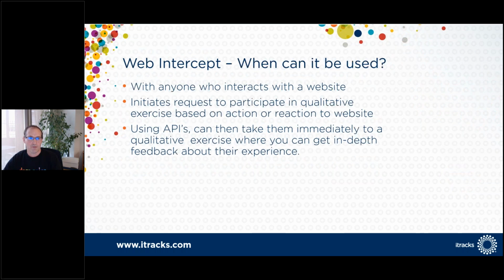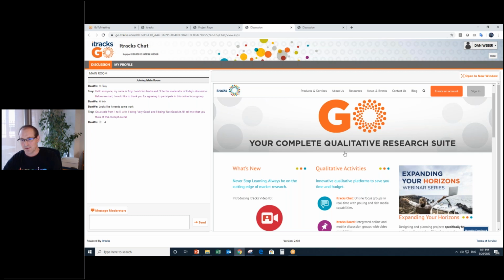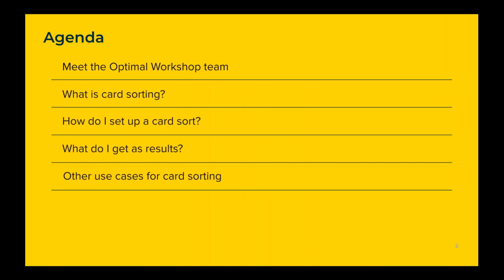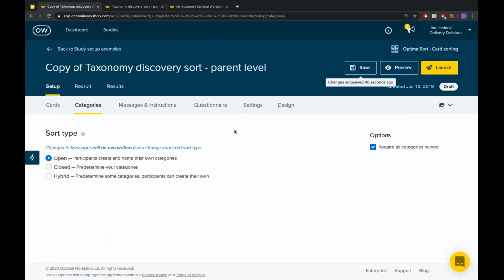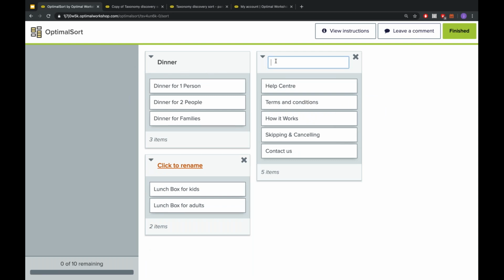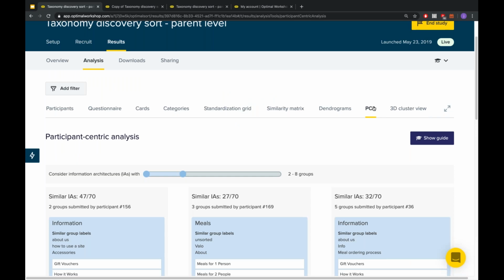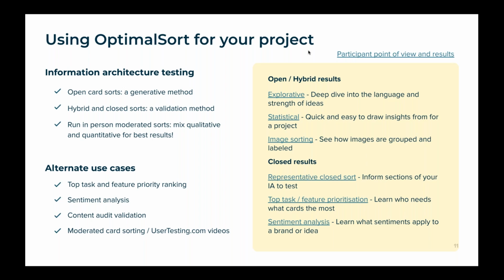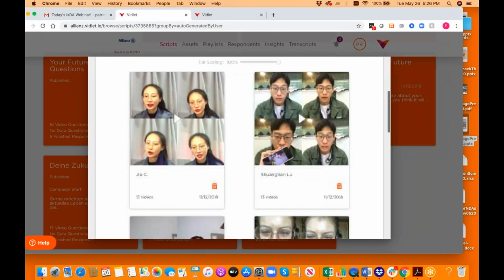UX Synergies - May 26 2020 Webinar Event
Online UX Research – How to select the best remote tools for your objectives.

Given our current stay at home situation in most of the country, traditional focus groups and 1 on 1 interviews in a lab setting are on hold for a while. Shifting to online UX research can be a challenge so we’ve brought together three fantastic firms to help you and your teams continue to learn about your customer’s needs and behaviors.

What you will learn:
• The value of online bulletin boards and how they work to gather UX research feedback over multiple touch points
• Why mobile video ethnography is a great idea, even when we’re all at home
• How online card sorts work to provide key findings regarding nomenclature and interface navigation

The Moderator:
Lon Taylor, Principal User Experience Researcher at First Insights will lead the panel and help answer what methodology works best for specific objectives.

The Presenters:
Dan Weber – Founder & CEO at iTracks
In 1999 iTracks conducted its first online focus groups. Over the last decade, they have conducted over 25,000 online qualitative market research sessions across all kinds of industries and topics. Servicing researchers worldwide, their market research software and services are utilized by an ever-increasing global base of multinational clients.

Patricia Roller – CEO at Vidlet
Vidlet was started by former executives of frog design and IDEO when they realized how ethnographic video insights can accelerate the design process, and they partnered with leading technologist in the mobile video space. The Vidlet team is a blend of strategists, design practitioners, researchers and software developers who have together worked on projects in 17 countries to date and counting.

Joel Hetariki - Enterprise Customer Success Manager at Optimal Workshop
In 2004, two usability consultants set out to create a quick and easy way of running a remote card sort. This led to an innovative online card sorting tool called OptimalSort, where they discovered the benefits of remote user testing, setting them on a path to develop an entire suite of powerful UX tools.
In 2007 Optimal Workshop was born. They’ve taken years of experience in user research and user experience consulting and created usability testing tools designed to help researchers, designers and information architects improve the user experience of their products.